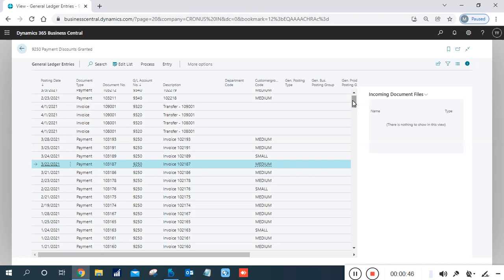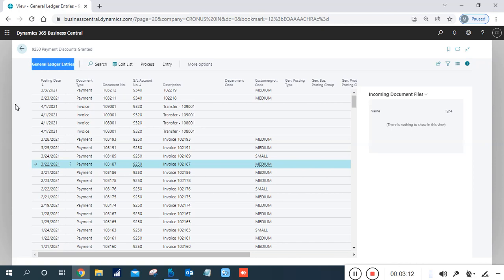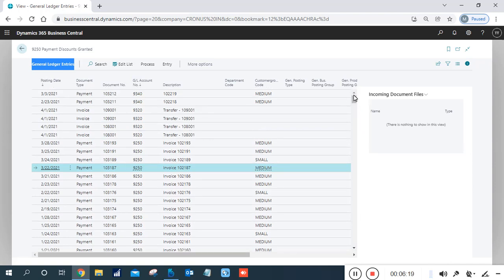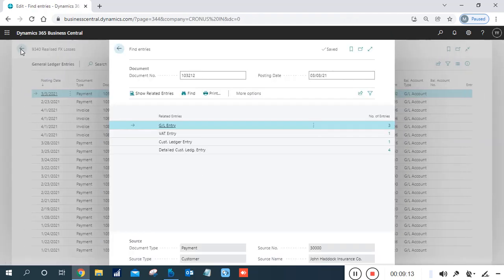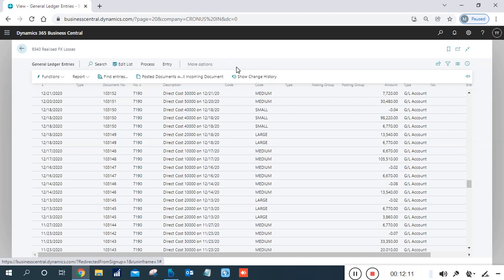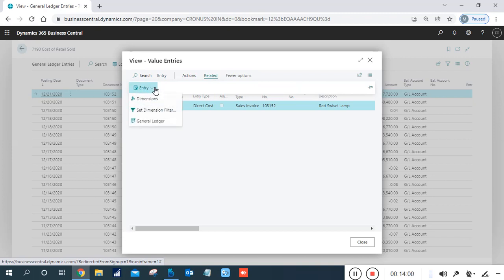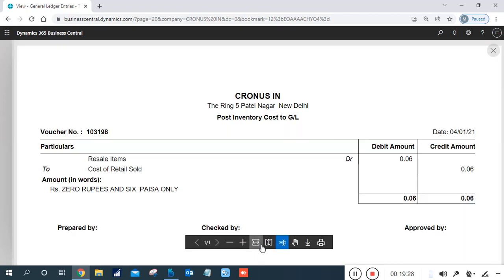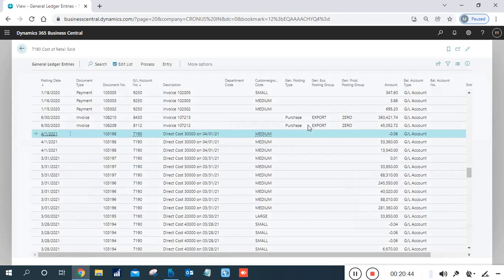Voucher Register in Business Central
💁Agenda of the Video▶️ is based on: How-to Show Document Narration in any Voucher Print from General Ledger Entries page.

📢List of Common "Financial Reports" available in Business Central.
For Example: -
🌿(1) Day Book
🌿(2) Ledger
🌿(3) Posted Voucher
🌿(4) Cash Book
🌿(5) Bank Book
🌿(6) Trial Balance (TB) Reports.

➡️Hint: Just try to Use the "Search Box" (Tell Me Box) in Business Central (BC) Environment, you will get all these Reports. ➡️These are Standard and Inbuilt Reports provided by the Microsoft.
These Reports are also known as "BASE" Report in Dynamics ERPs.
This Channel has been designed to "Resolve" short problems 'or' you can say support related issues.
Here, using this platform, I am trying to provide Solution on those support issues.
You all are just a single click away to start learning something new in a different 'n' unique way, with a Freelancer like me !